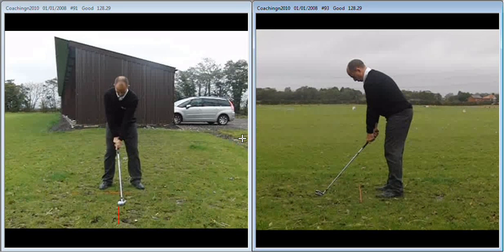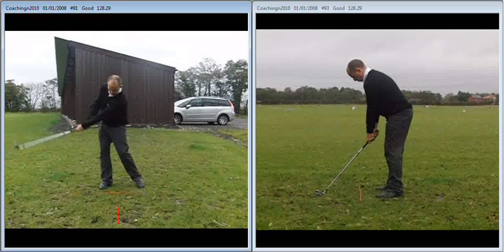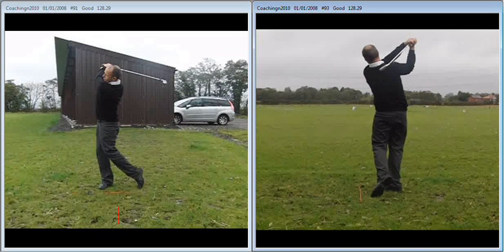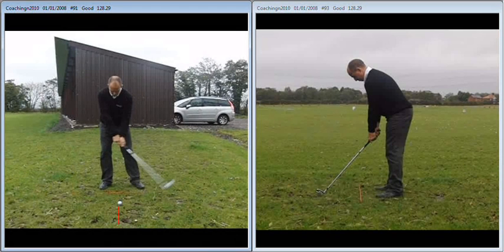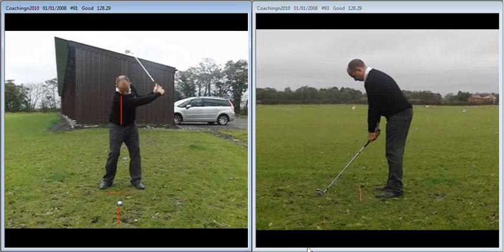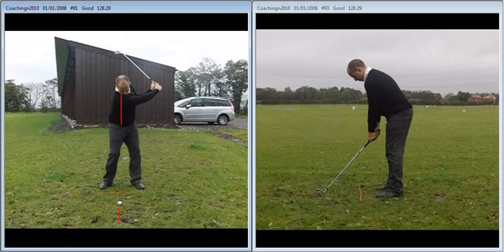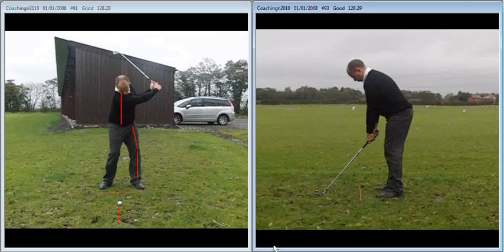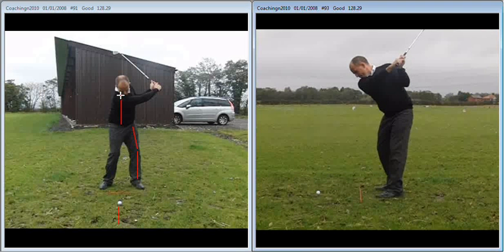Darren Hopwood (Left Hand S&T) 10th Oct 2011 Lesson #1